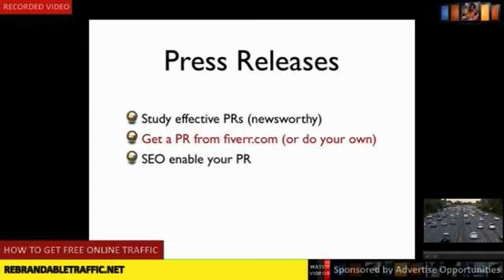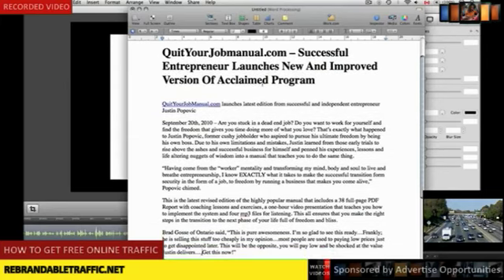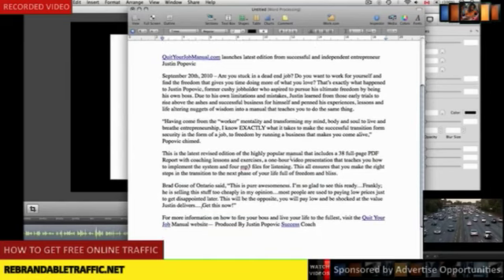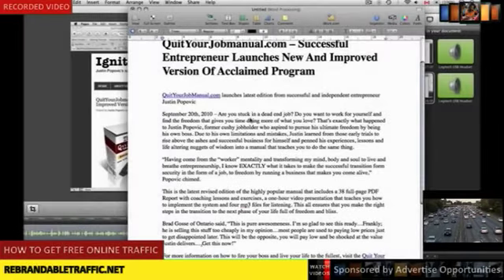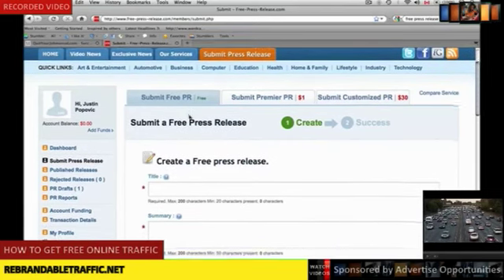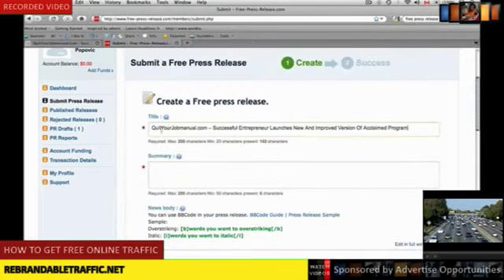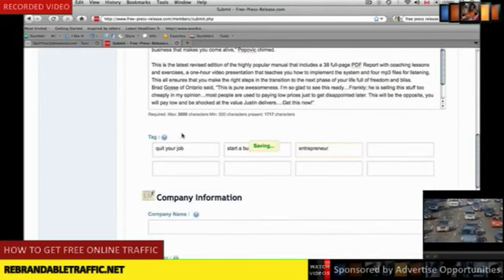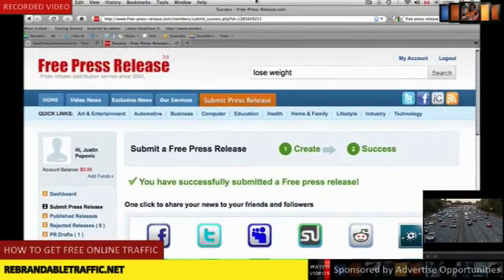Press Releases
Origin: Rebrandable Traffic
Subject: This video clip share valuable
information about press releases.